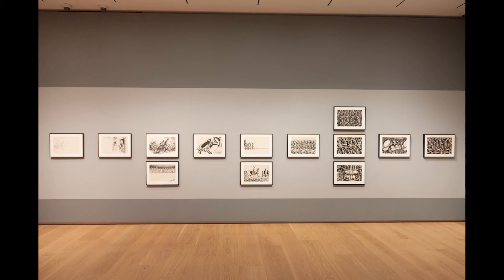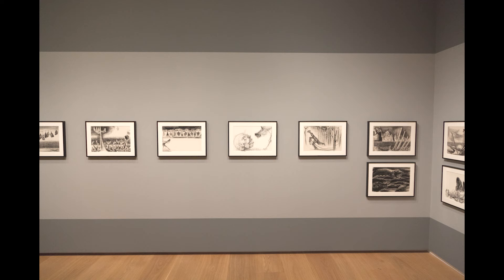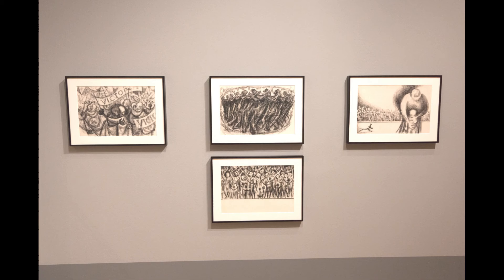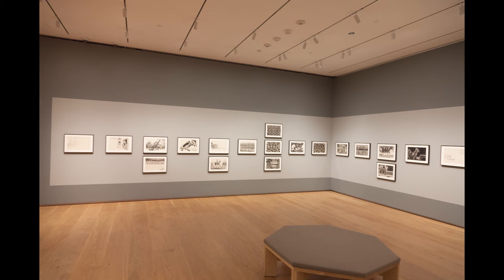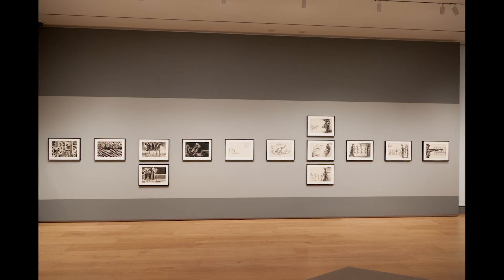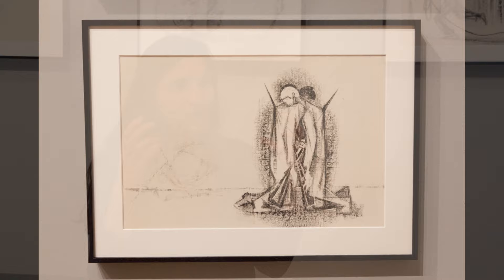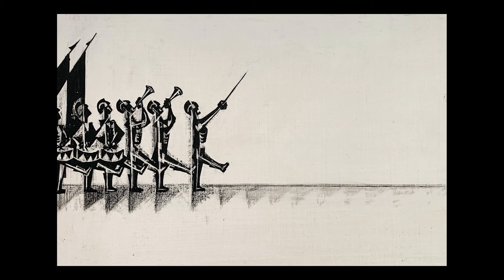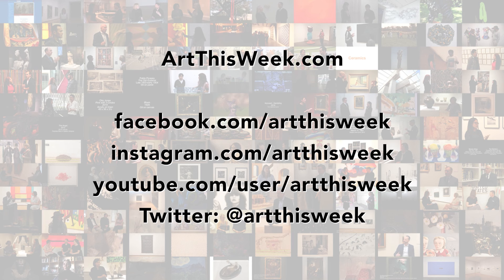Art This Week-At the Menil Drawing Institute-Si Lewen: The Parade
This week, we visit the Menil Drawing Institute and our interviewer Hollis Hammonds speaks with Kelly Montana about the exhibition, Si Lewen: The Parade. The exhibition is on view through September 3, 2023.